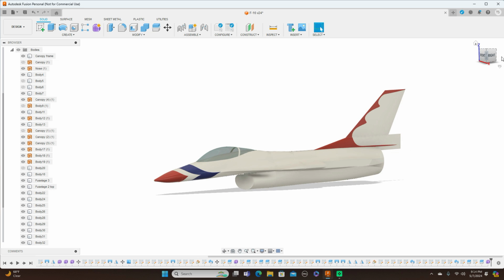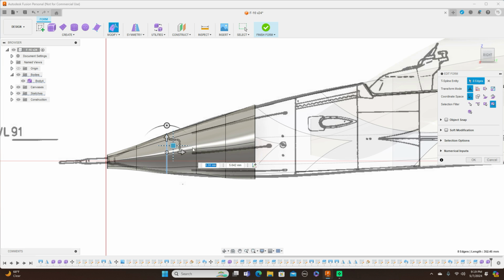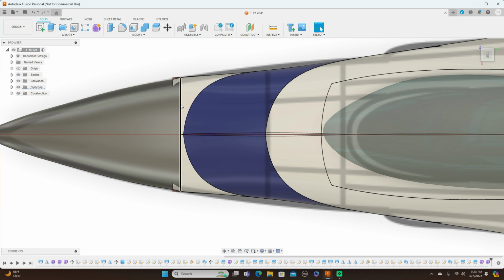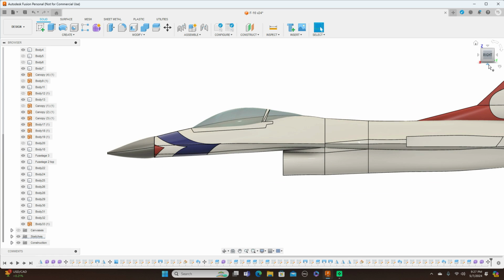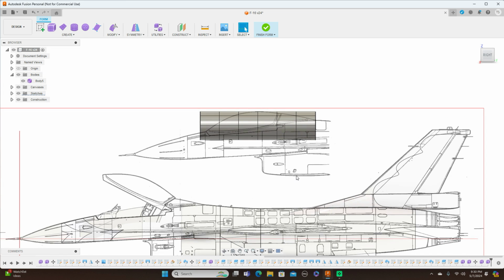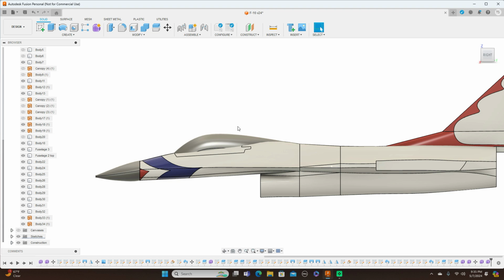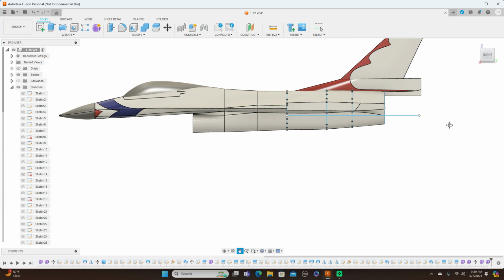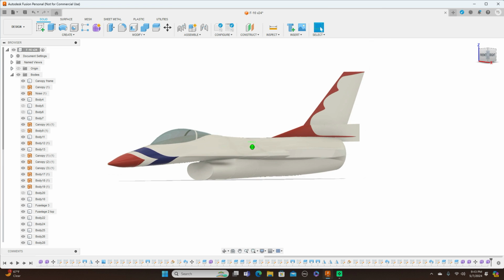How to surface model with form modelling in Fusion 360 Modeling an F-16 fighter jet.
In this video, I will show you how to combine surface modeling with form modeling to create an F-16 fighter jet.